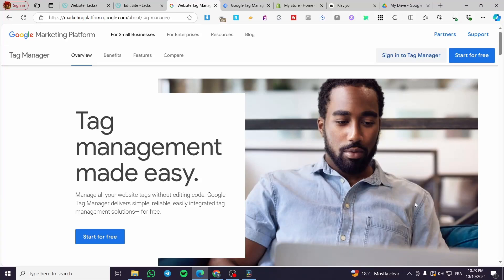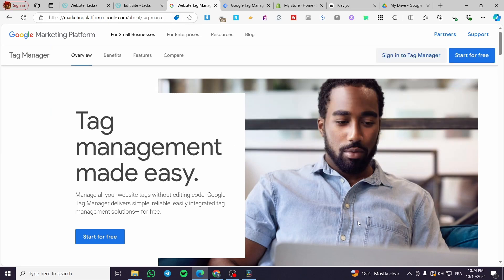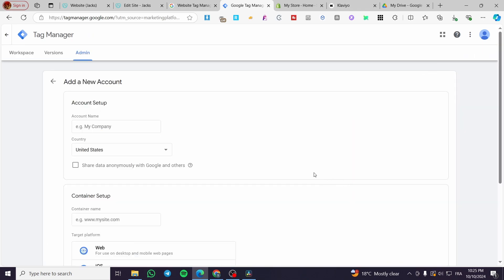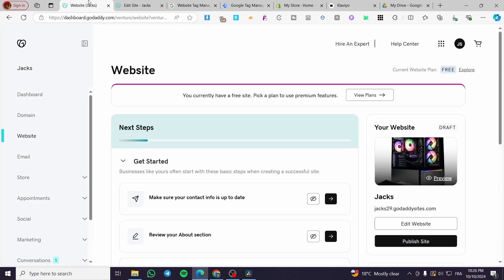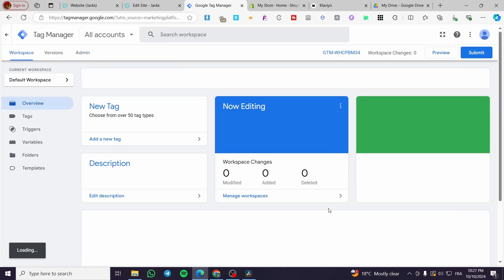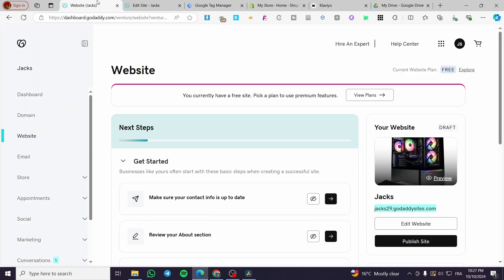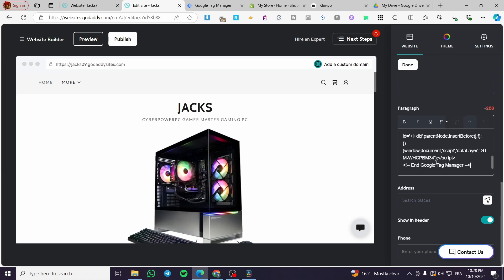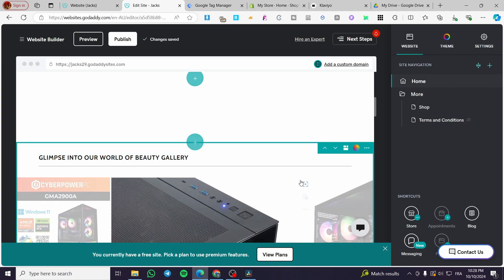How to Add Google Tag to Godaddy Website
If you are looking for a video about How to Add Google Tag to Godaddy Website, here it is!